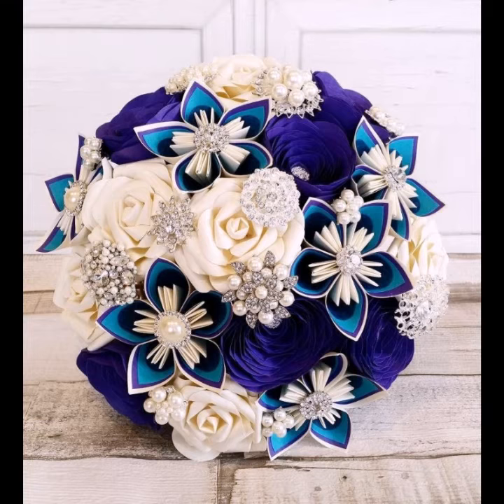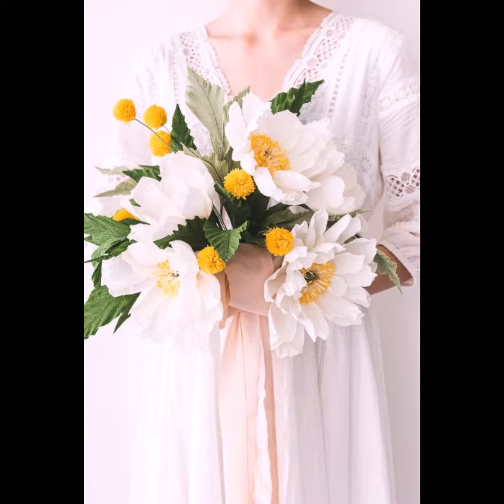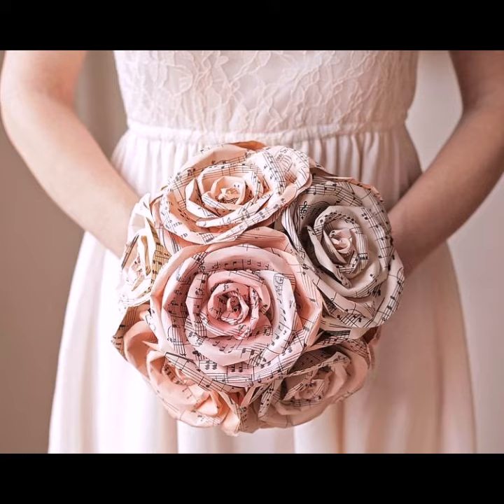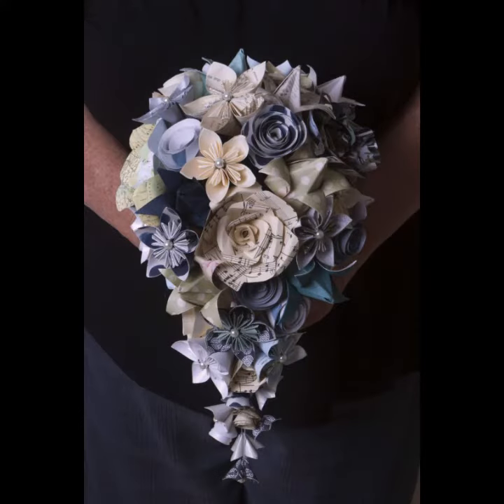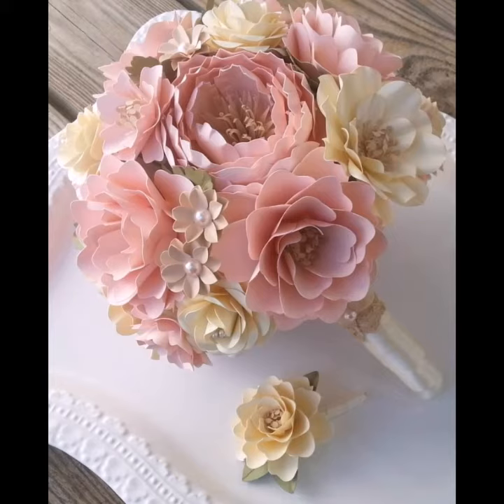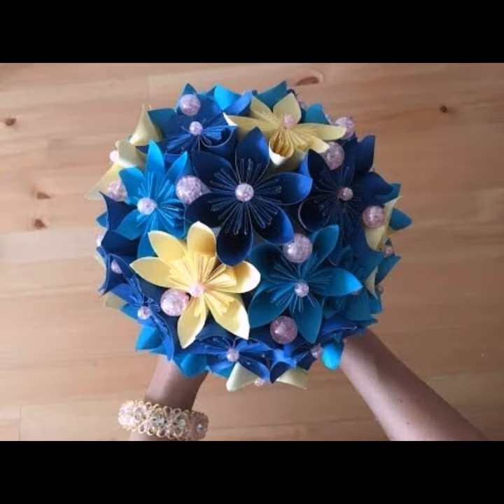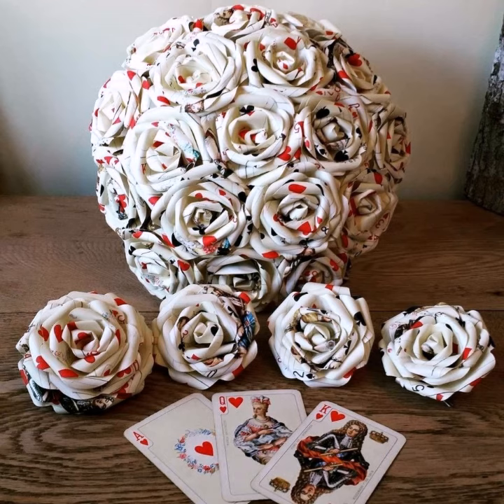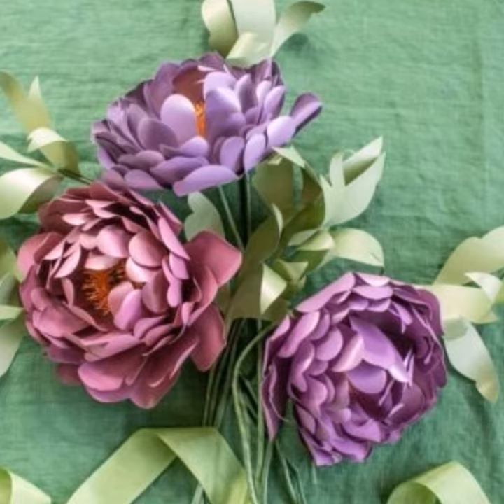Elegant & Incredible Paper Flower Bouquet Collection || DiY Printable Paper Flower